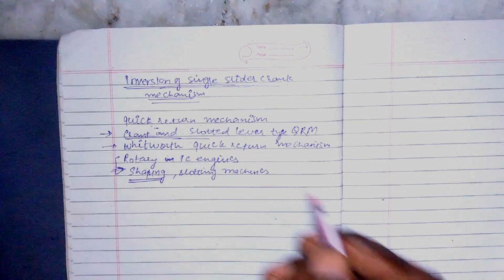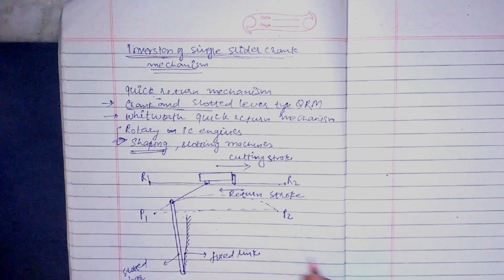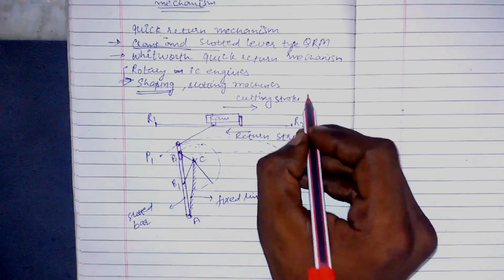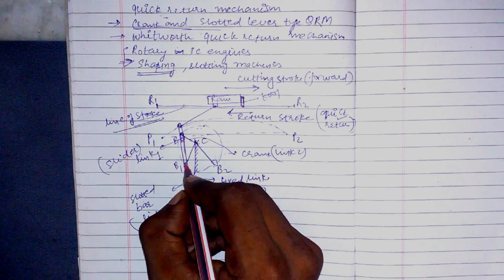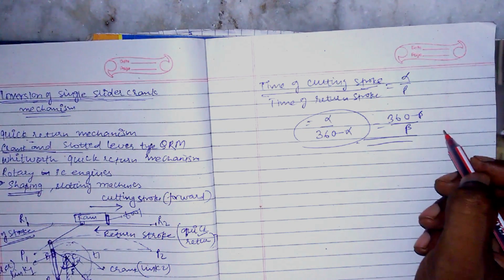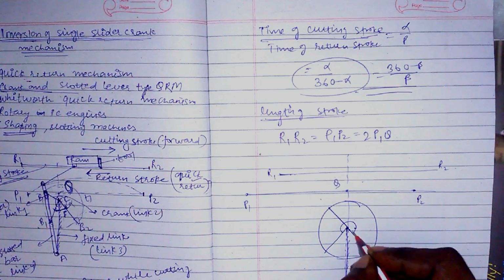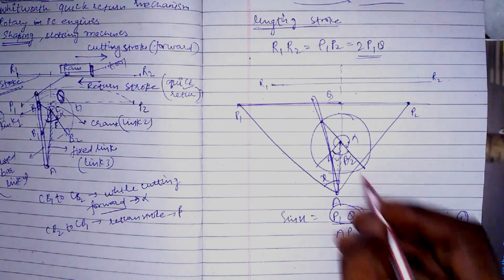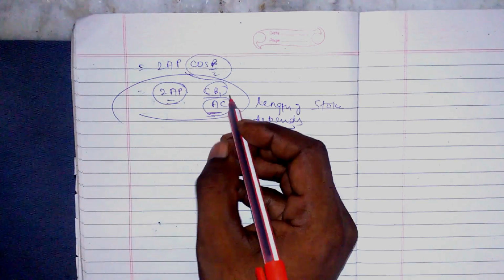QUICK RETURN MECHANISM (CRANK AND SLOTTED LEVER TYPE) COMPLETE EXPLANATION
A brief description for the crank and slotted lever type quick return mechanism